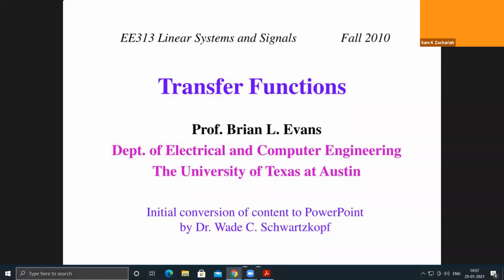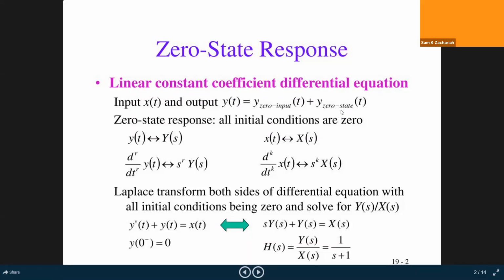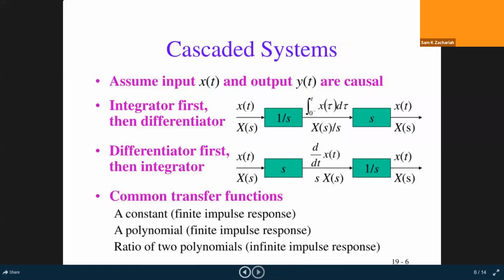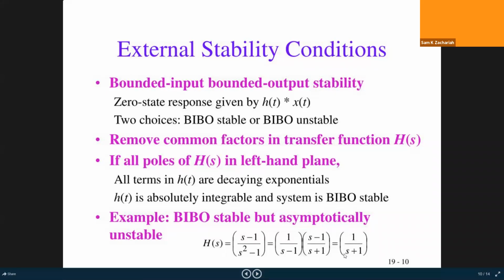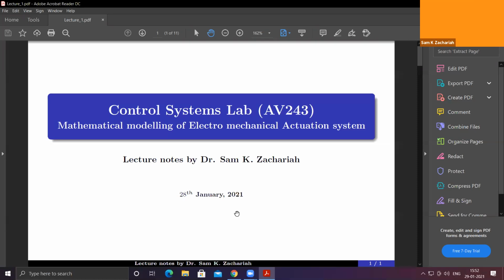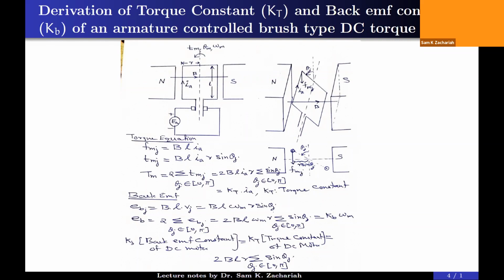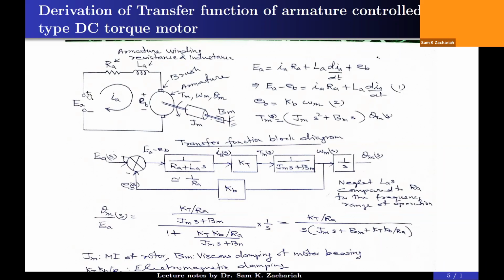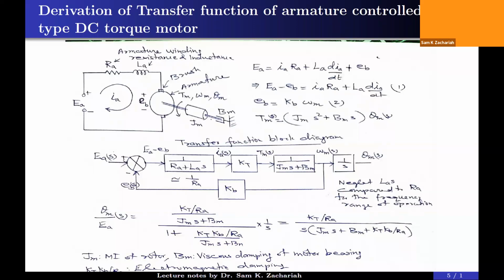Control system lab Lecture 02